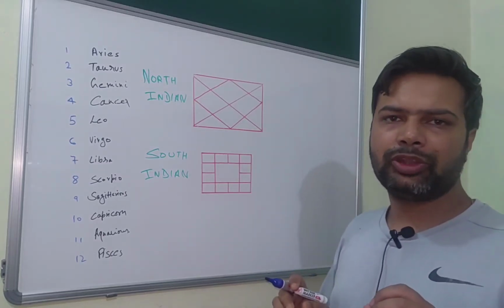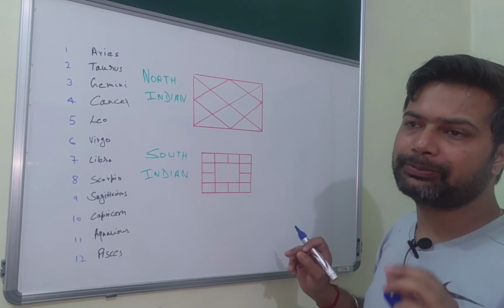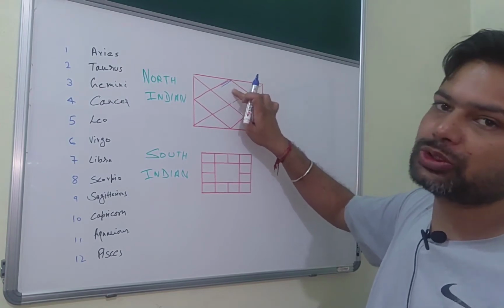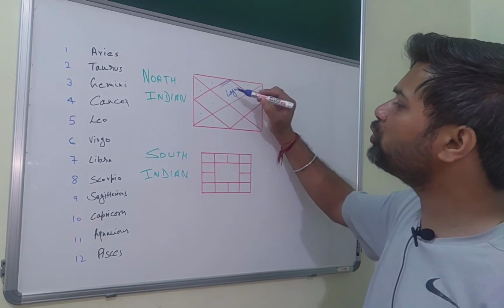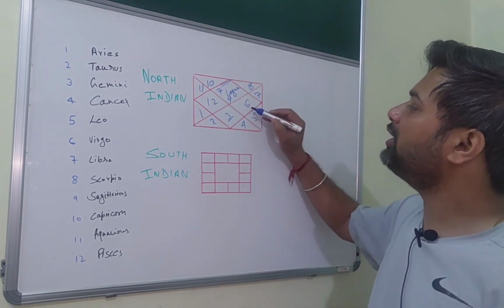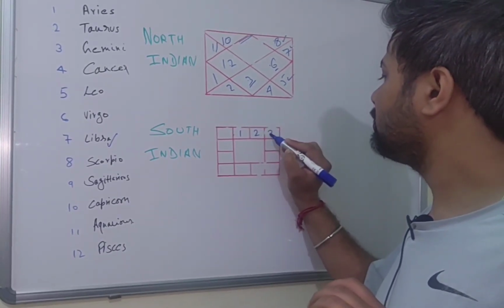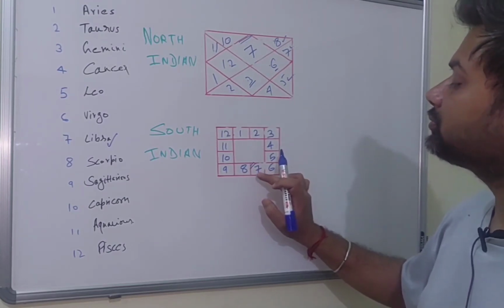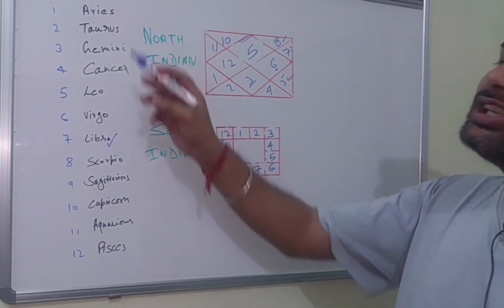Introduction to Astrology 2. (English)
North Indian and South Indian Charts .
And difference between them...